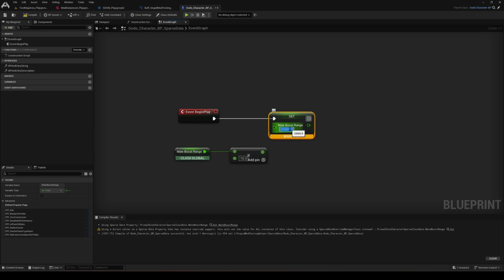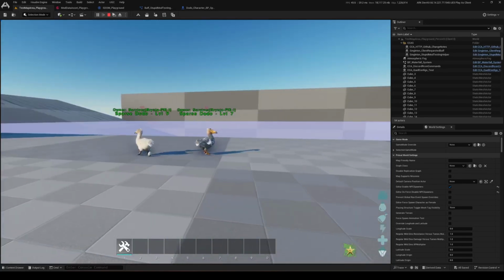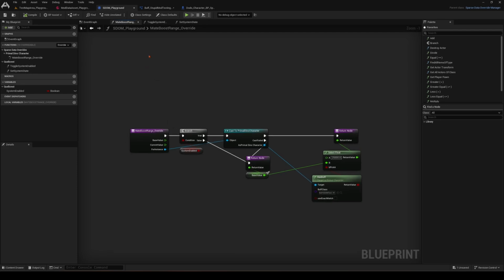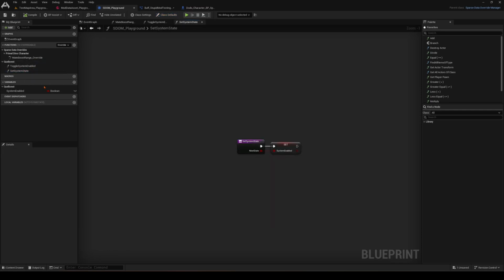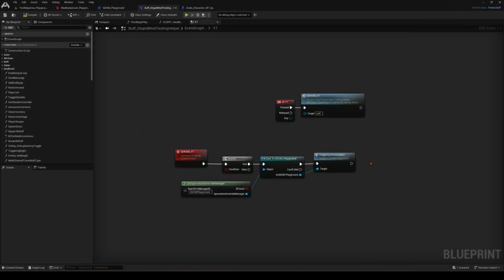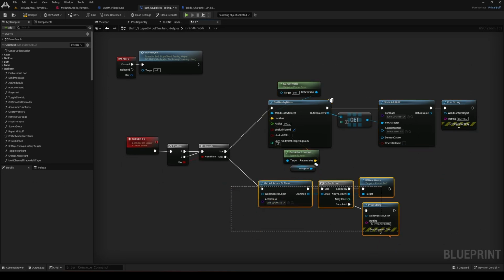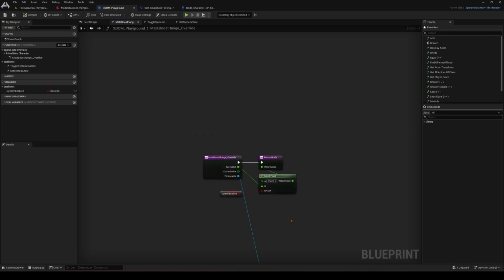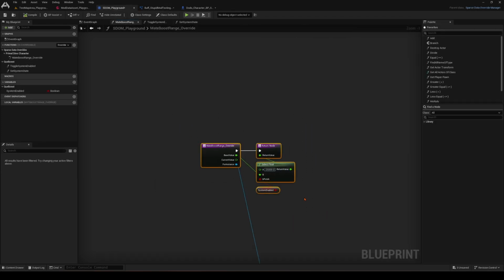Ark Survival Ascended - Dev Kit - UE5.5 Sparse Data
Sparse Data

Looking to commission an Ark mod?

Chapters:
00:00 - Intro
02:00 - Hotkey, Editing Whole Class
02:58 - Sparse Data Override Manager
06:54 - Implementation & Usage
08:48 - Clarifications
09:33 - Further Use Cases